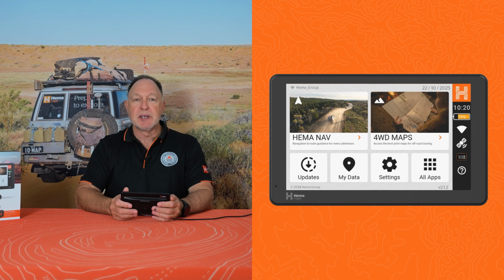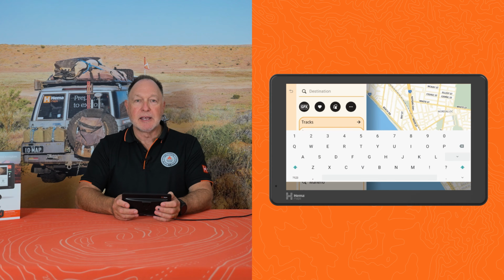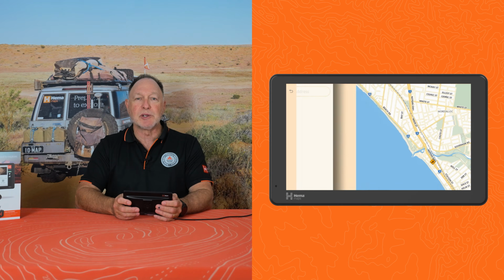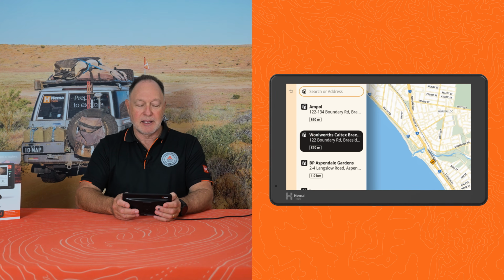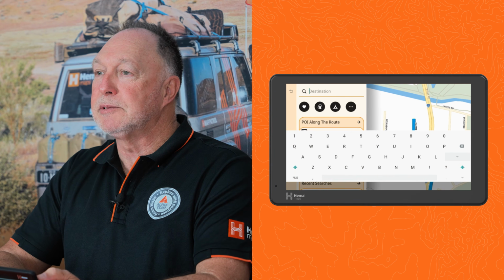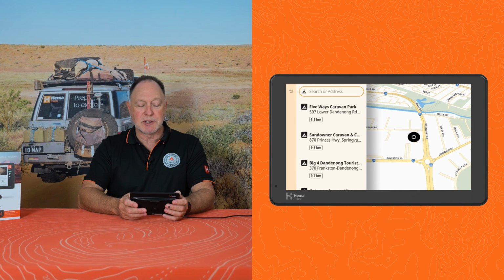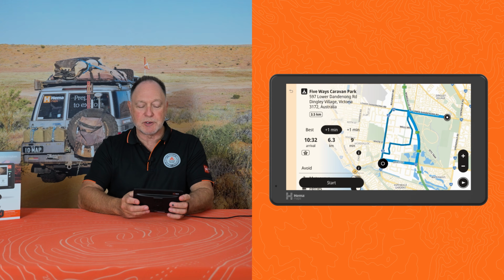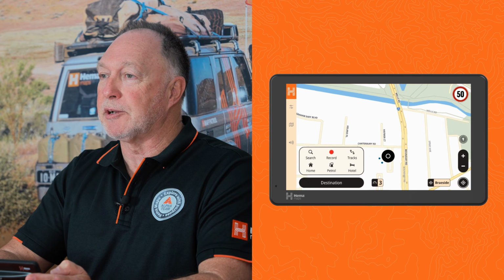Hema Nav - How to Select and Navigate to Points of Interest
Learn how to locate and navigate to points of interest (POIs) using Hema Nav, the advanced GPS software for 4WD, caravan, and offroad adventures. This video demonstrates how to find essential locations such as fuel stations, campgrounds, and other key destinations, and use Hema Nav’s voice and visual guidance to reach them with confidence. Discover how to plan your trips efficiently, explore new areas, and access important services while on the road.

Ideal for 4WD enthusiasts, caravan travellers, and offroad explorers, this guide shows how Hema Nav makes navigating to points of interest simple, accurate, and reliable, helping you enjoy your adventures across Australia with peace of mind.